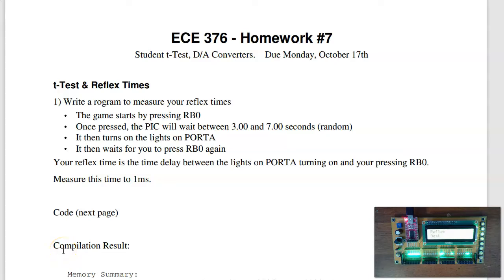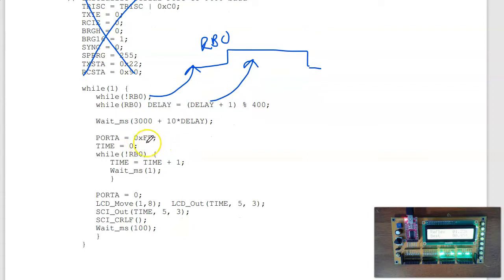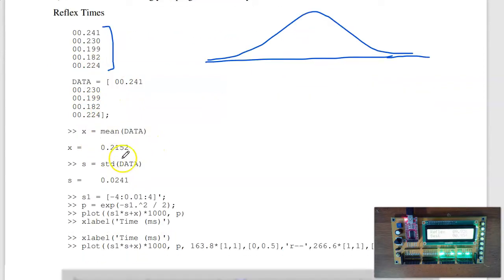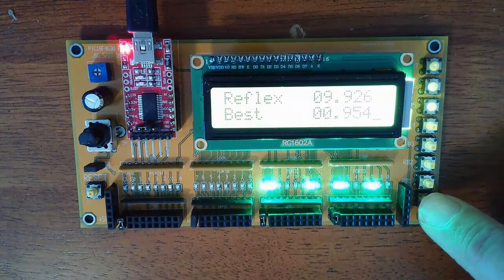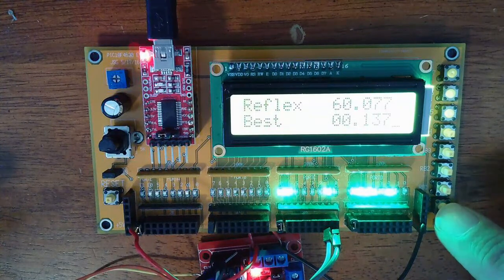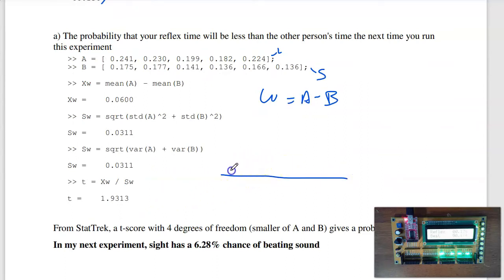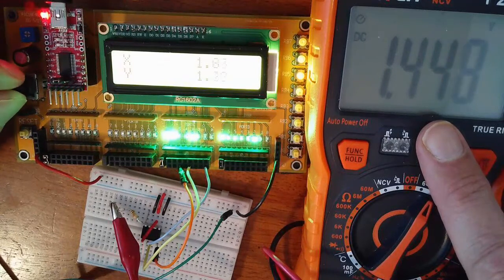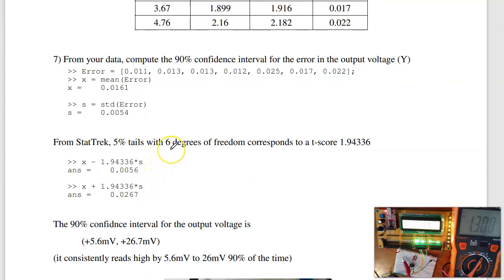ECE 376 Solutions to Homework HW7 (Fa22)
Solutions to homework set #7 for NDSU ECE 376 Embedded Systems (t-tests, D/A converters).  Please visit the following link for corresponding lecture notes, homework sets, and solutions.